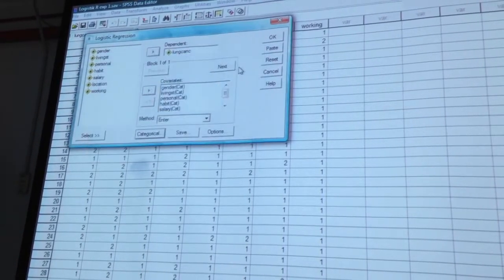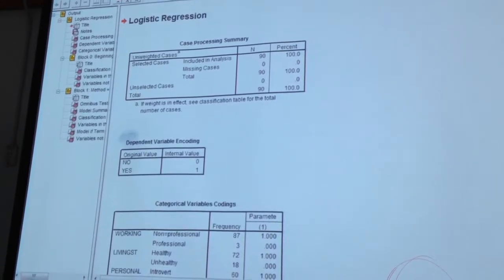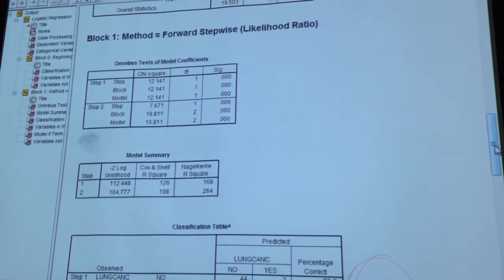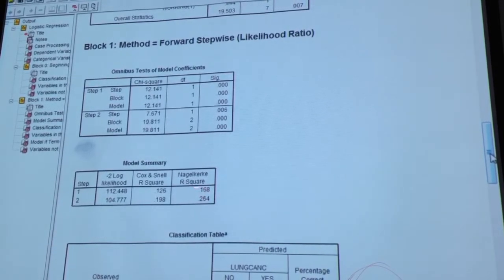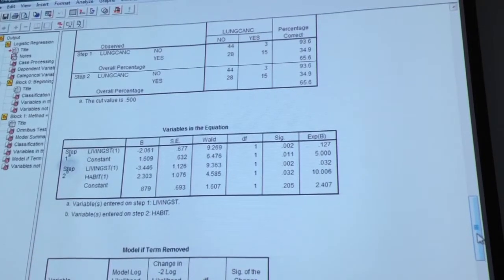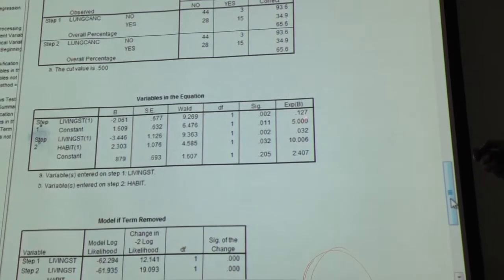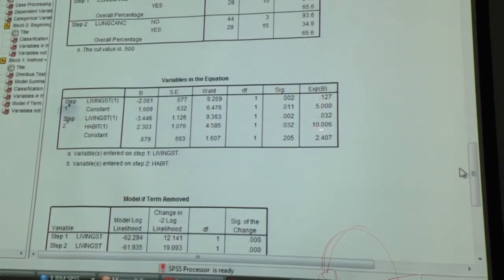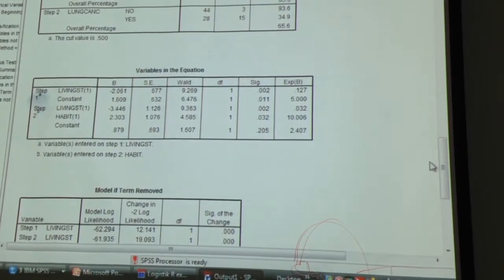Spss tutorial 4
Spss course by prof Chua in Fakulti Sains Universiti Malaya 2013